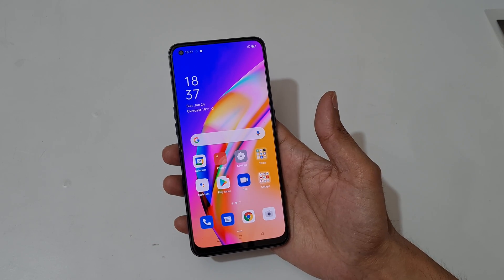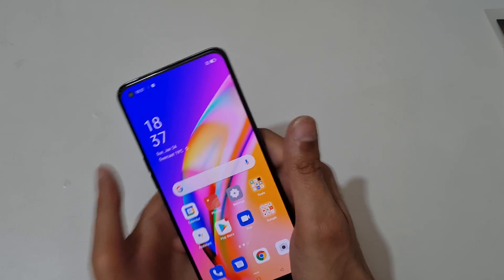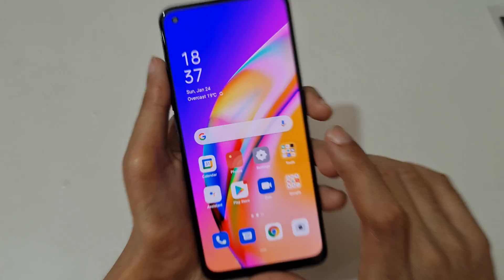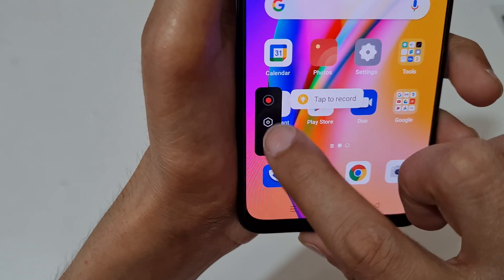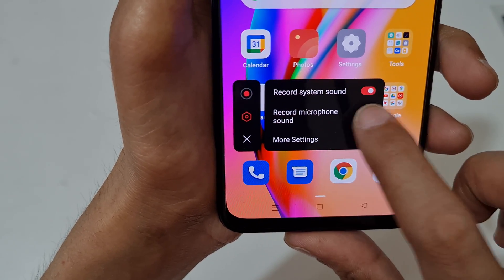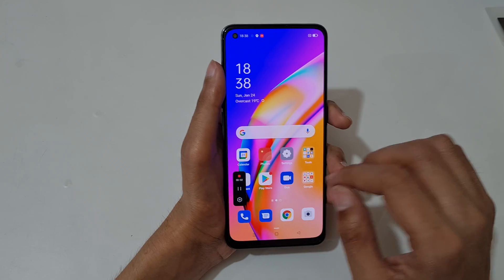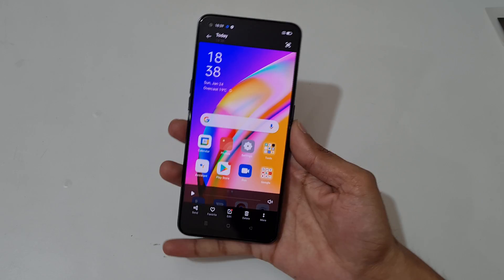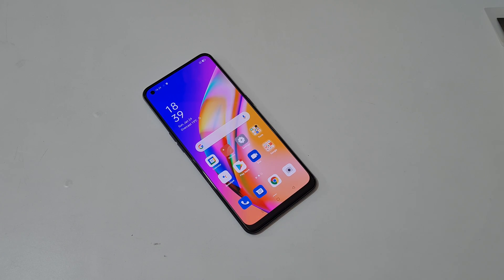OPPO F19 Pro Screen Recording Feature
I am gonna show you how to record screen in OPPO F19 Pro Smartphone. Very helpful and convenient feature, applicable on all OPPO Smartphones.